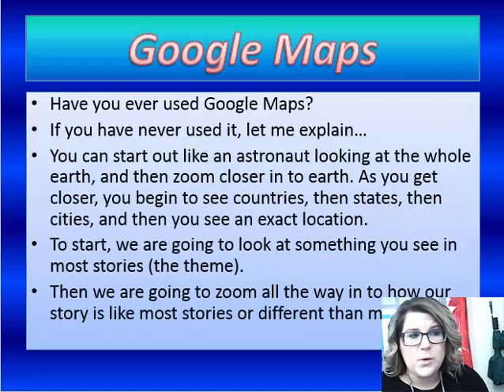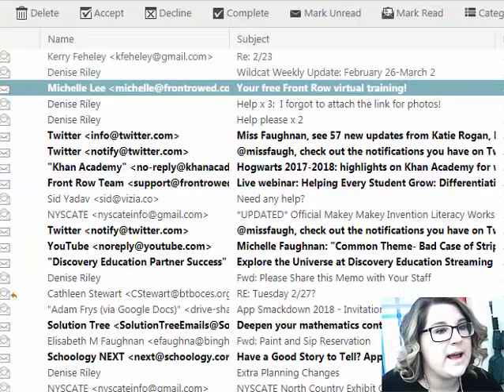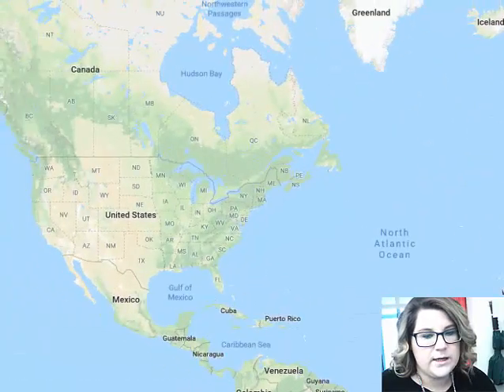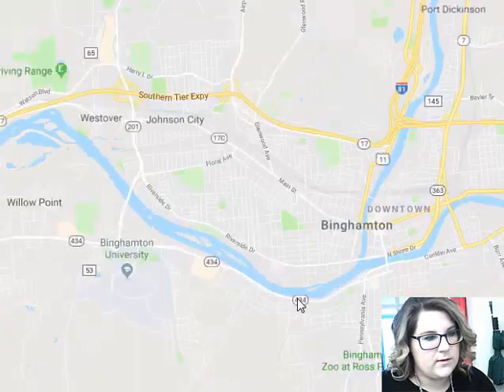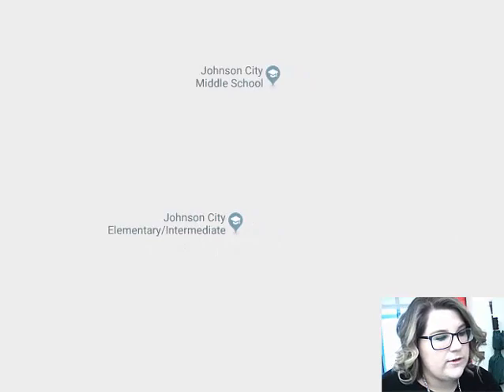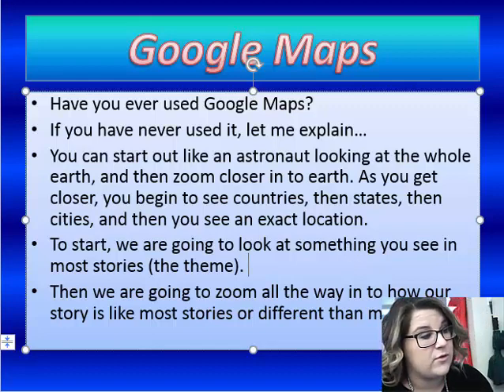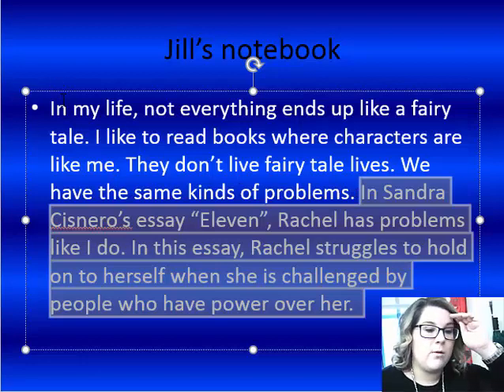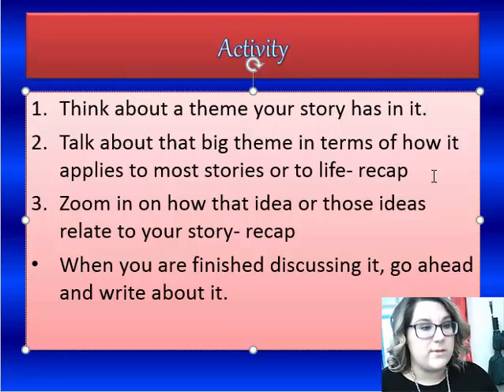Literary Essay Beginnings